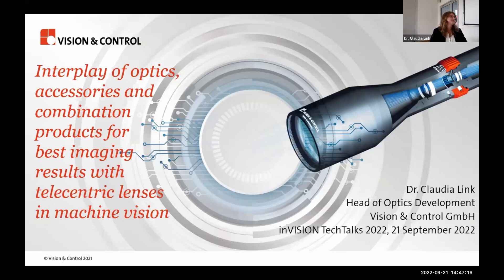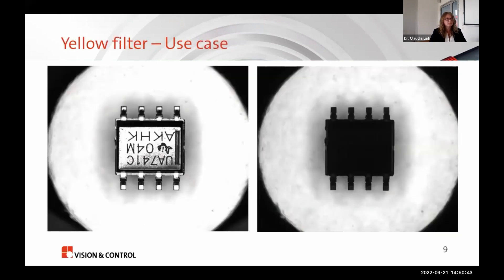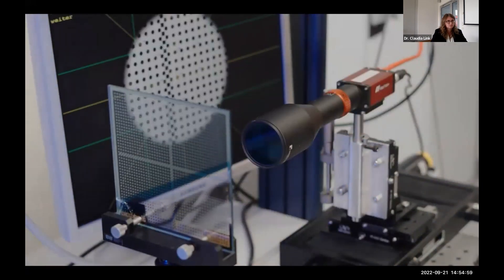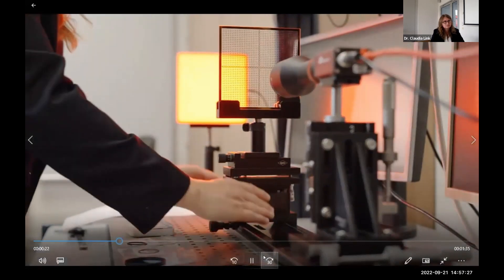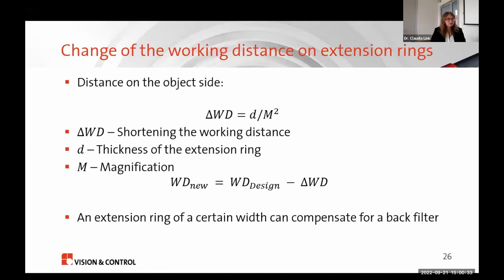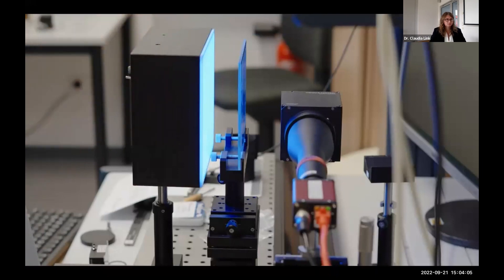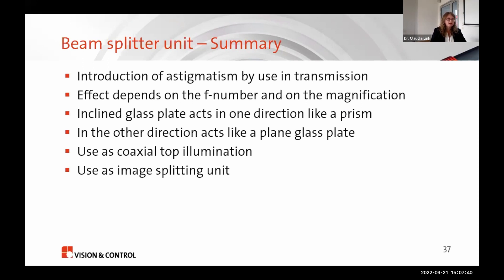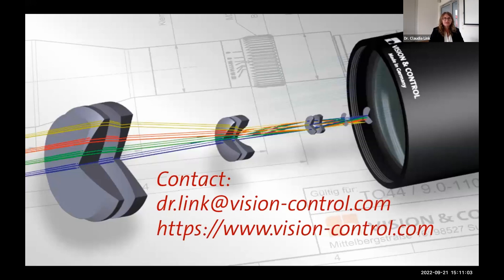Vision&Control Interplay Optics Accessories Combination Products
Another episode of the webinar series: Interplay of optics, accessories and combination products for best imaging results with telecentric lenses in machine vision.